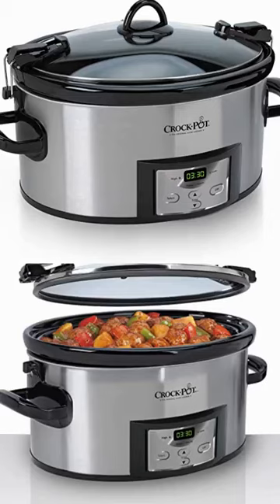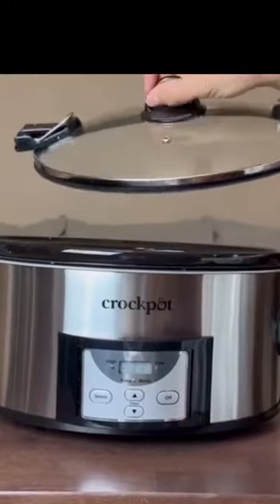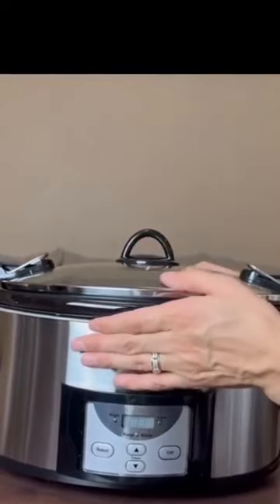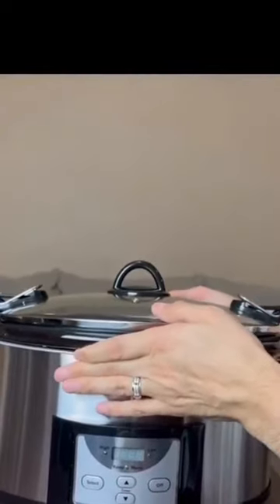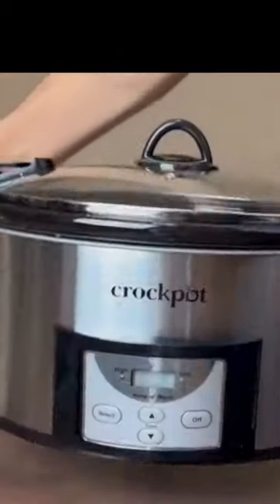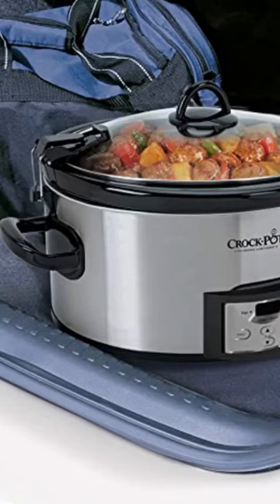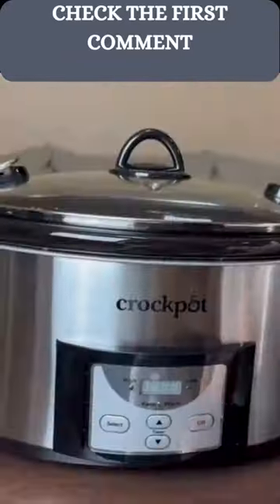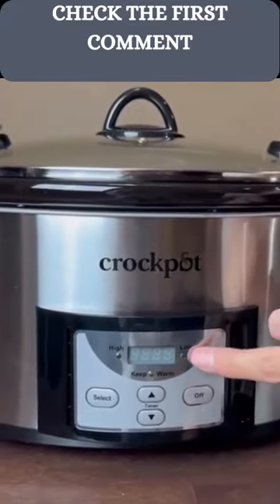✳️Crockpot Quart Slow Cooker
✅COOK WITH MYTIME: MyTime adjusts the cooking cycle, so food is perfectly done when you need it to be
✅LOCKING LID Travel-proof locking lid has a tight seal to prevent leaks and spills while on the go
✅7-QUART CAPACITY: Serves 7plus people—perfect for the entire family
✅AUTO-ADJUST COOKING CYCLE: Cooking cycle adjusts the temperature to ensure meals are never overcooked
✅MANUAL COOKING: Easily control cook settings on your own with the manual cook option
✅SLEEK, INTUITIVE DESIGN: Flat digital countdown control screen lets you easily schedule your desired meal time, monitor meal progress, and manually control your cook time and temperature
✅COOK and CARRY HANDLES: Easy carry handles make lifting and carrying a breeze